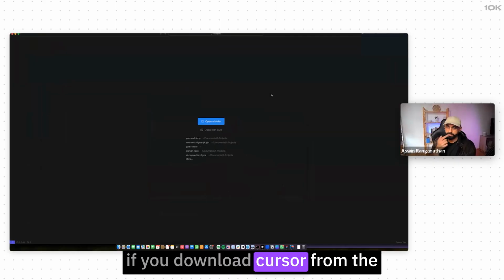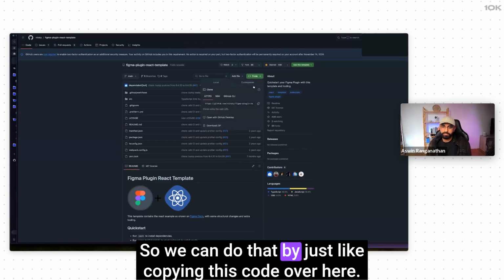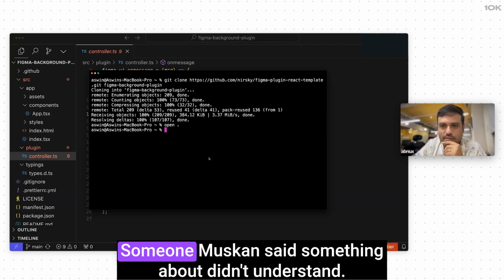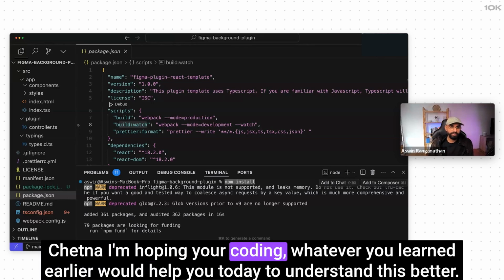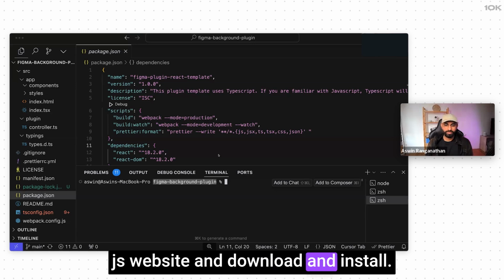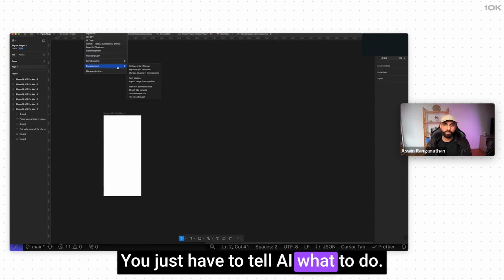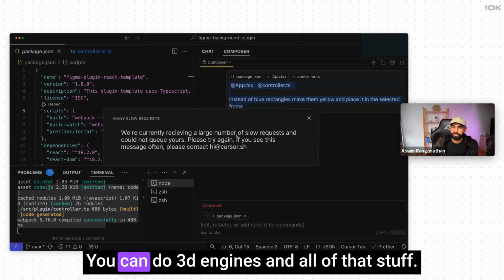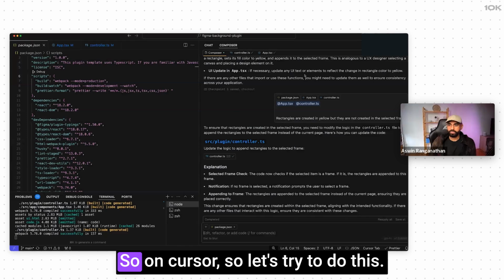How to build a Figma plugin : Part-1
00:00 Figma Plugin workshop Part-1
03:24 Plugin Setup
11:47 Running the plugin
14:13 Questions
20:33 Testing Plugin on Figma
21:58 Questions
25:01  Making Changes with AI